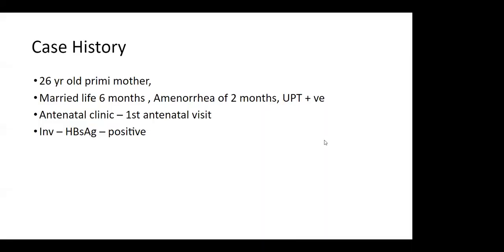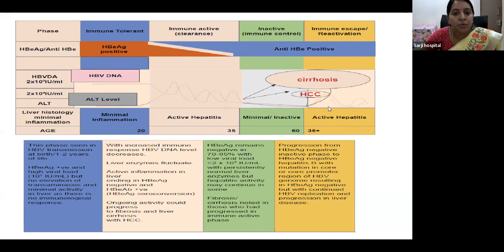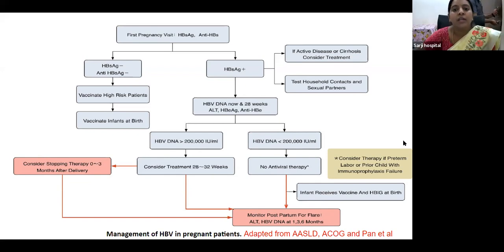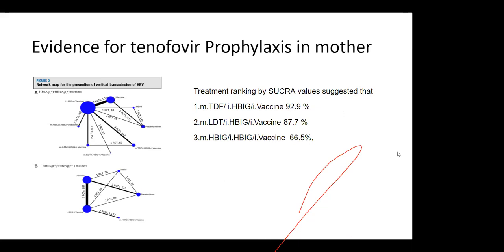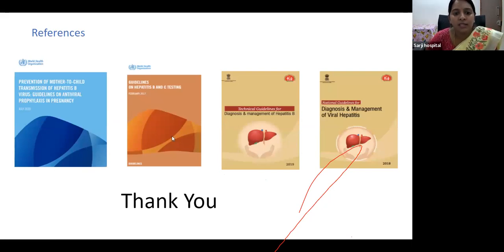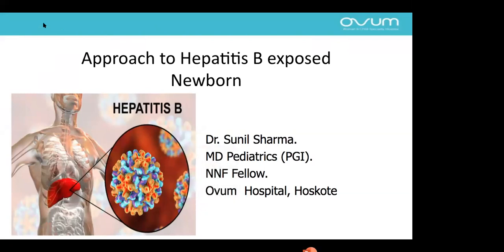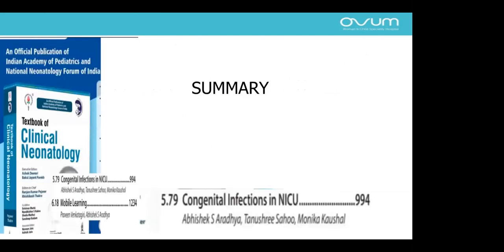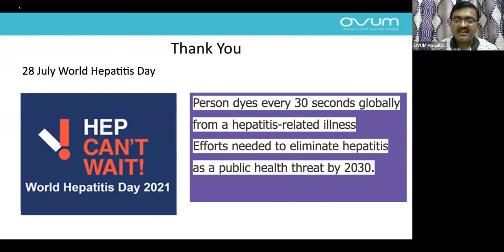Hepatitis B in pregnancy & prevention of mother-child transmission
Dr. Chandushree, Obstetrician from Sarji Hospital discusses approach in pregnancy.Dr. Sunil Sharma discusses prevention of hepatitis B in healthcare workers & neonates. The session was moderated by Dr. Chandrika Anand, Ovum Hospitals